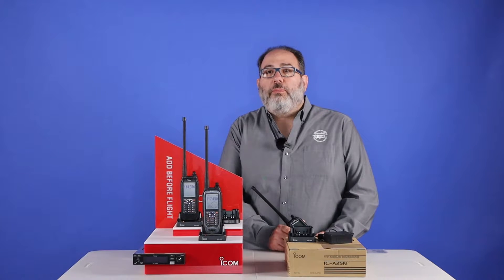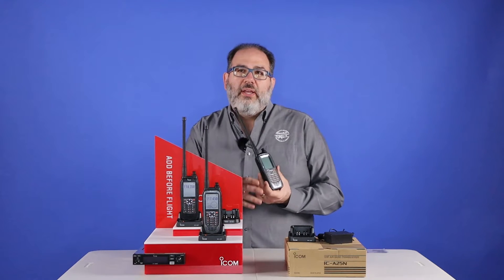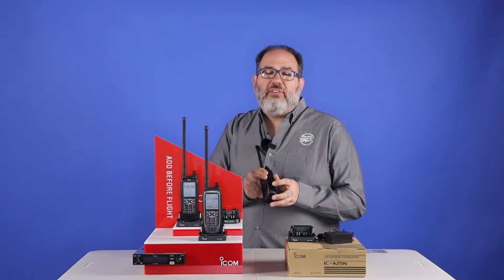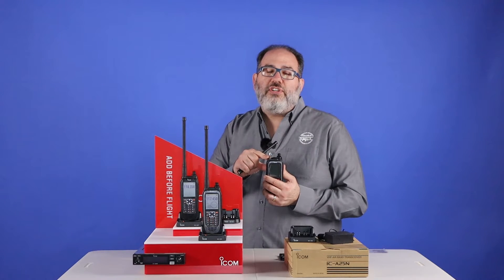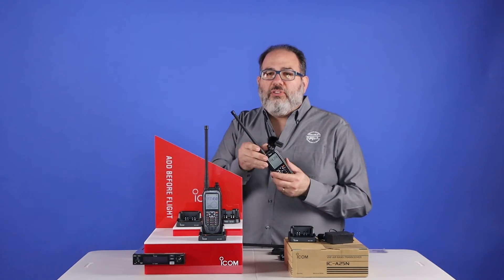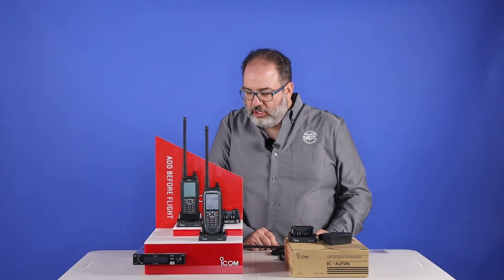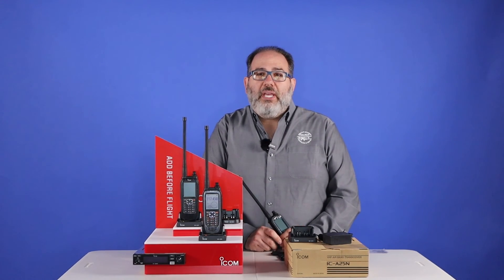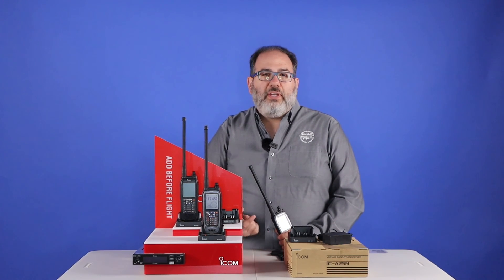Icom A25 Radios - Common Features and Differences Between the Models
This video explains the difference between the Icom IC-A25C Sport, Icom IC-A25C, and Icom IC-A25N Handheld Airband Radios. If you're considering purchasing an airband radio this will give you the information needed to make an informed decision pre-purchase.

Handheld Radios Shown in Video:
Icom IC-A25C-S (SPORT COM ONLY) Handheld VHF Transceiver